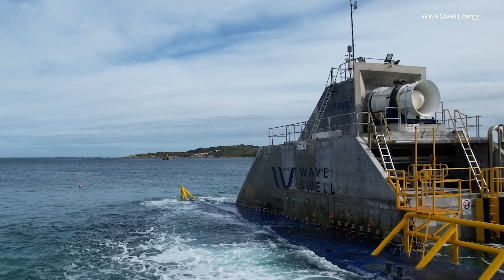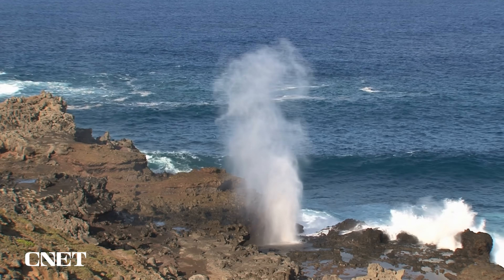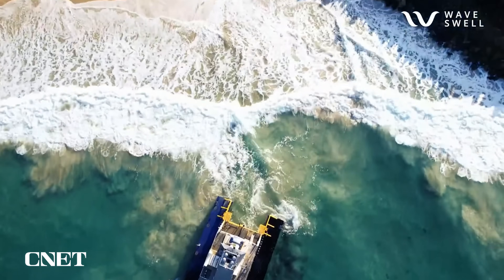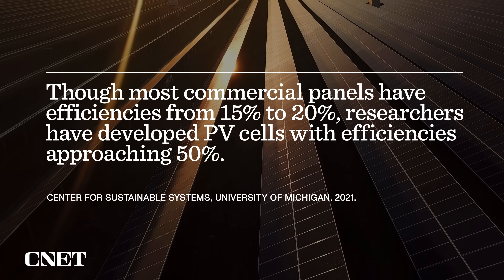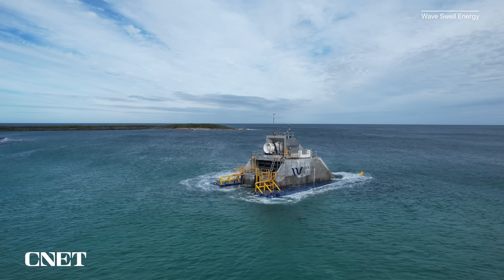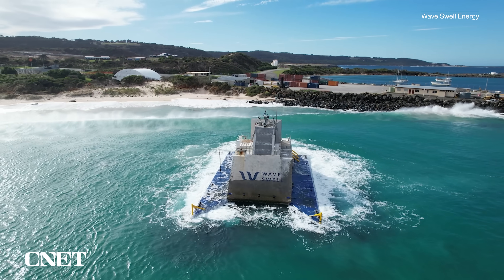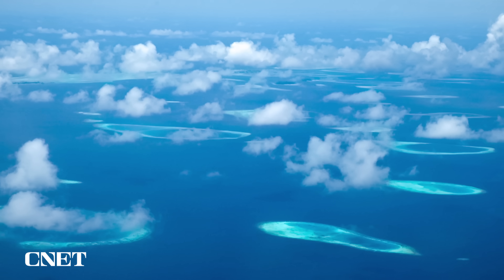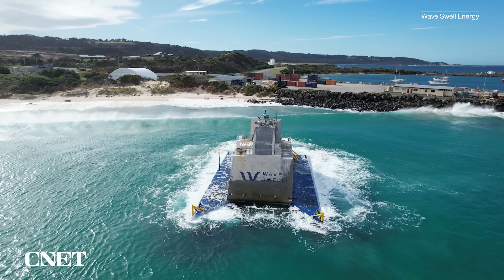'Artificial Blowhole' Generates Wave Energy for 1 Year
The UniWave200, a device that converts wave energy into electricity using an artificial version of a blowhole, just completed a one-year test producing energy off the coast of King Island, Australia. We talked to the CEO of Wave Swell Energy, the company behind the project, to find out how it went, what they learned, and what comes next.

0:00 Intro
0:27 How the Artificial Blowhole works
1:05 One year progress report
2:32 Environmental impact
4:00 Benefits of producing clean power
4:46 Outro